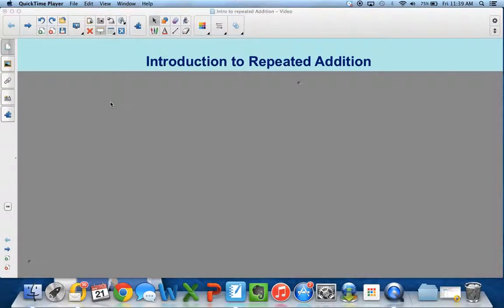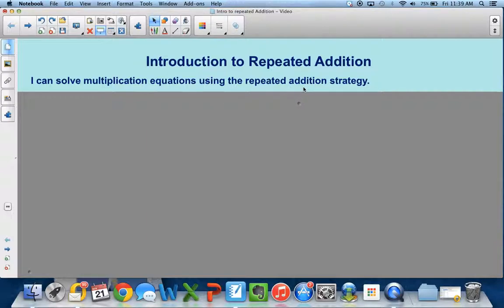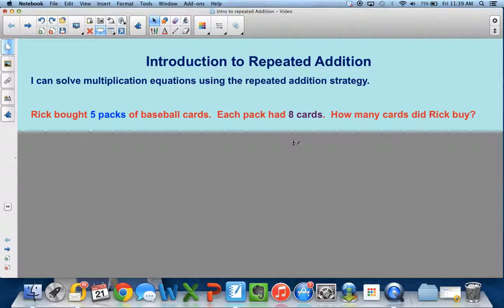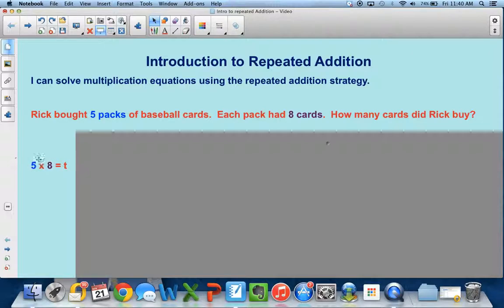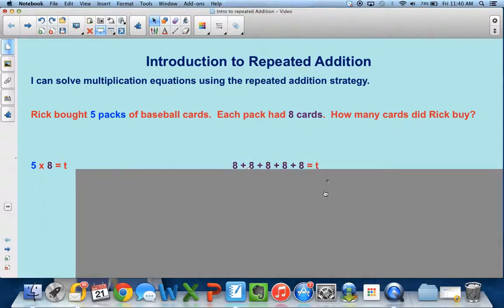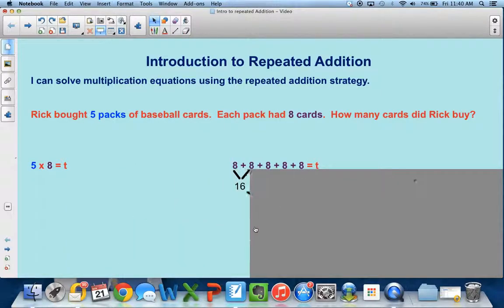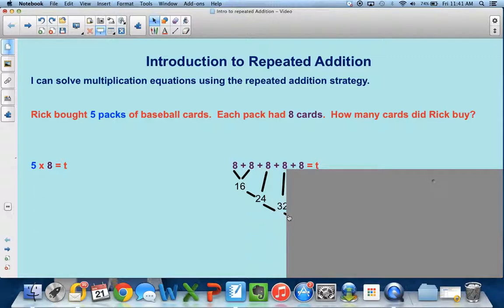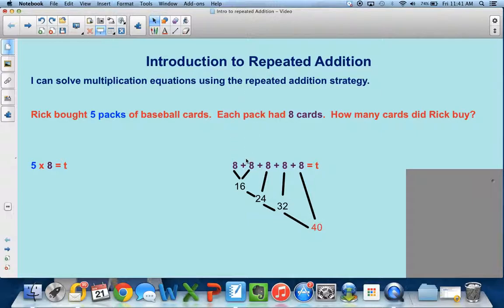Introduction to Multiplication Using Repeated Addition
This video is an introduction to solving multiplication equations using the repeated addition strategy.